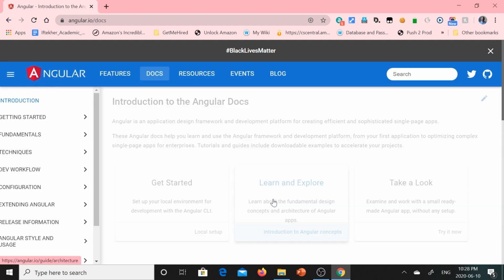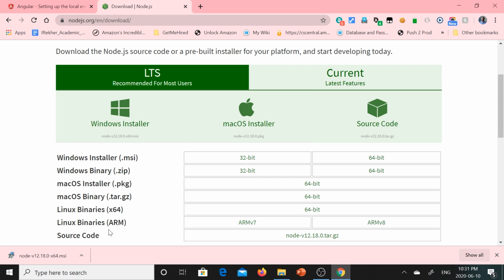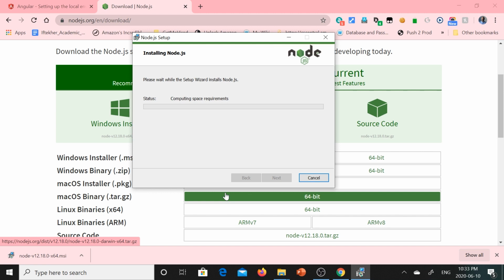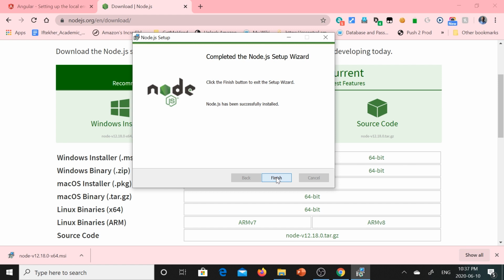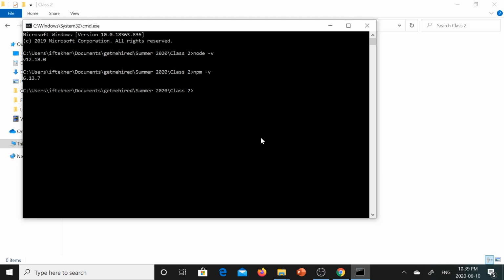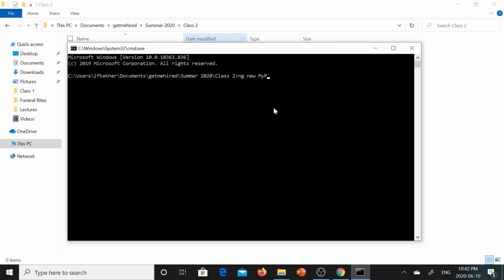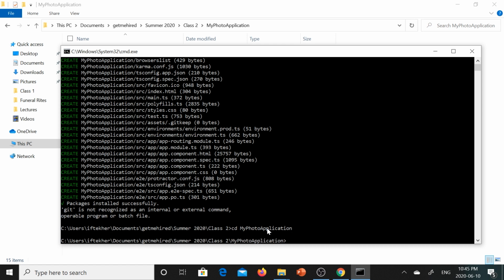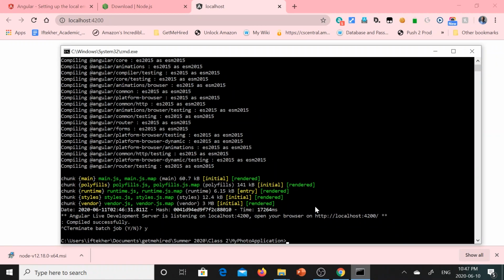Learn Frontend Development with Angular - Creating First Angular App - Episode 2.1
Learn Frontend Development with Angular - Creating First Angular App